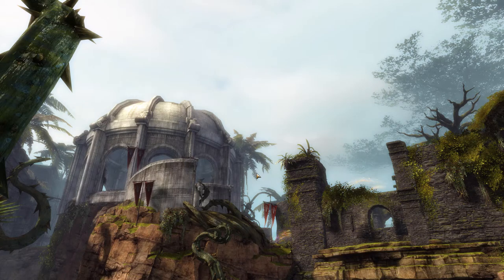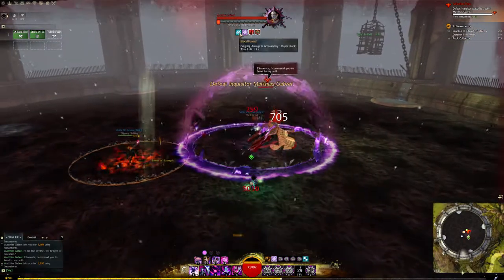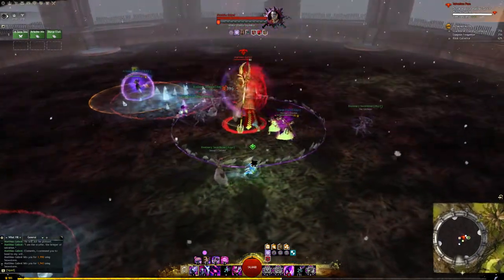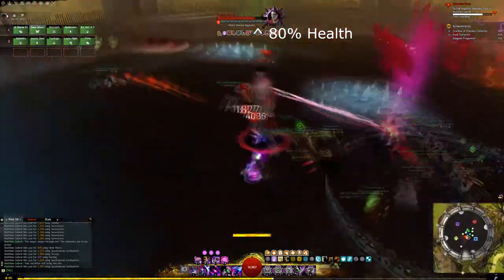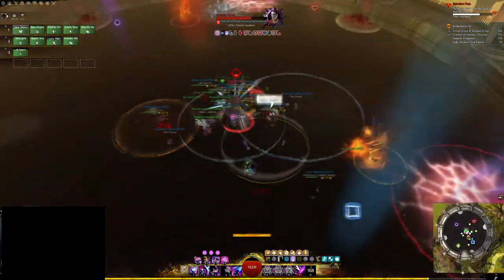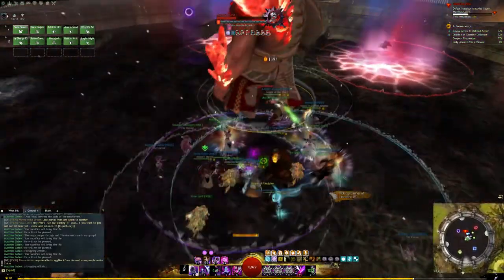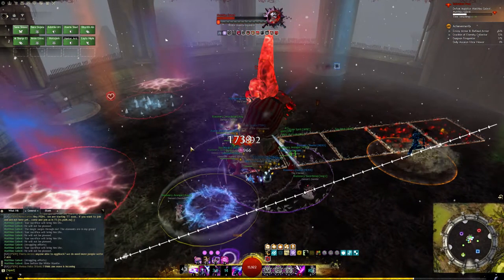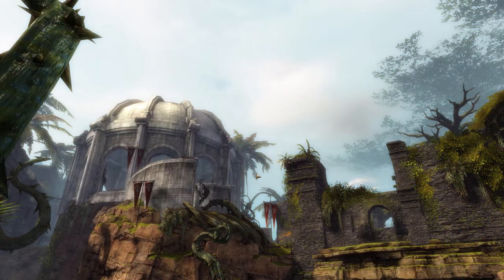Matthias Mechanics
Basic mechanics of the Matthias fight.